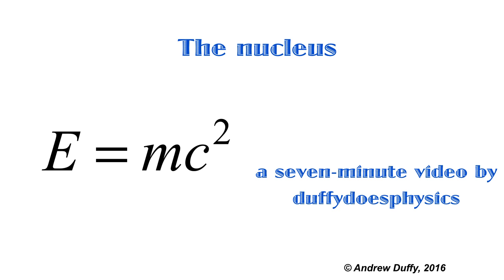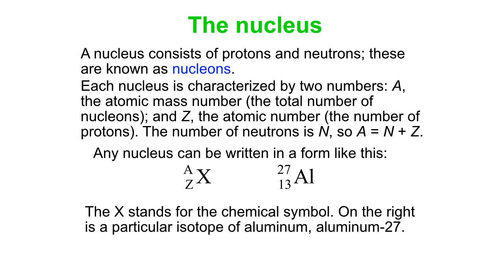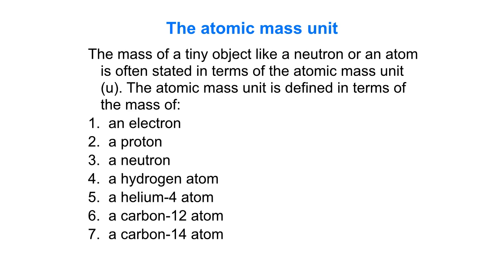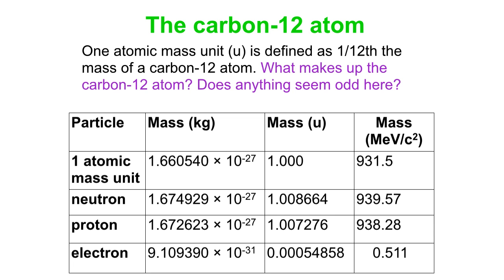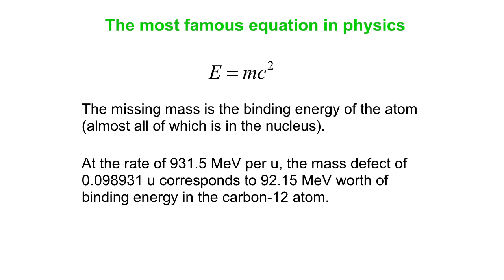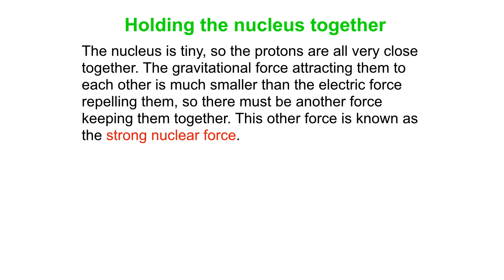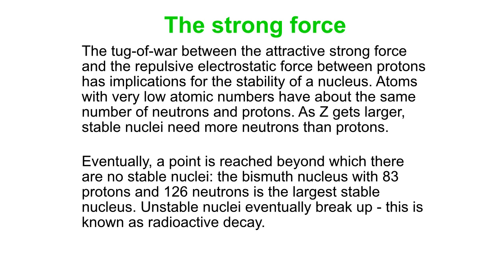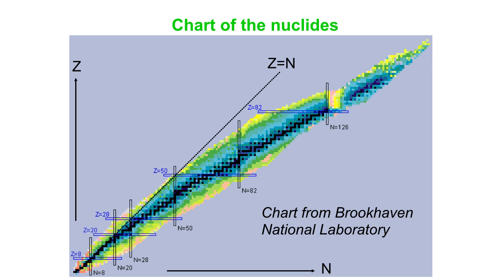The nucleus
An introduction to the nucleus, including its size, what it is made of, what keeps it together, and (using Einstein's famous equation), how to calculate the binding energy.